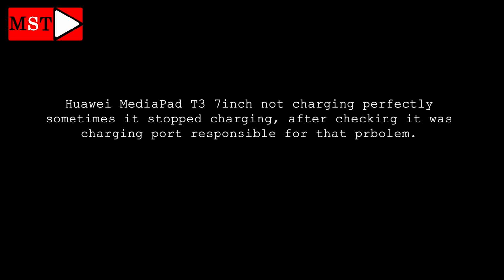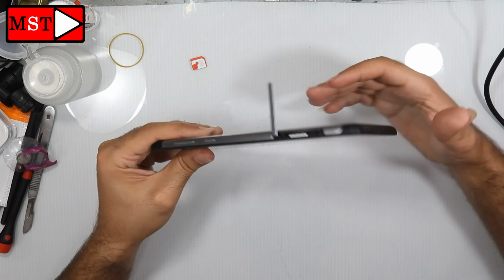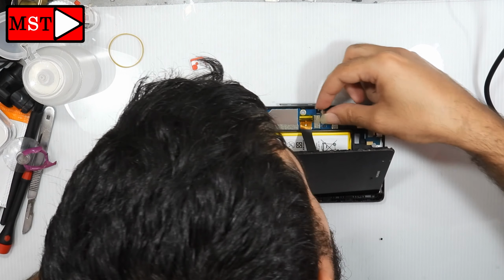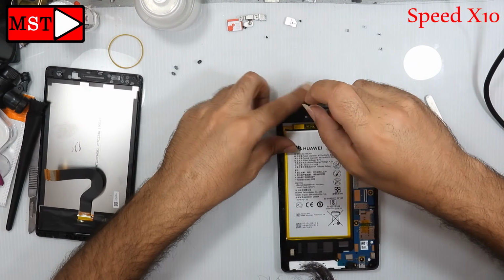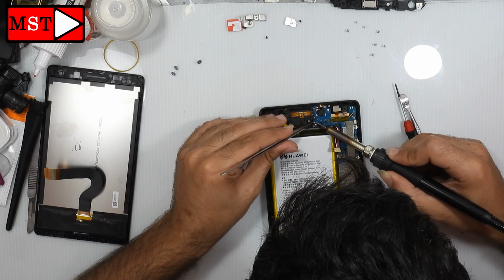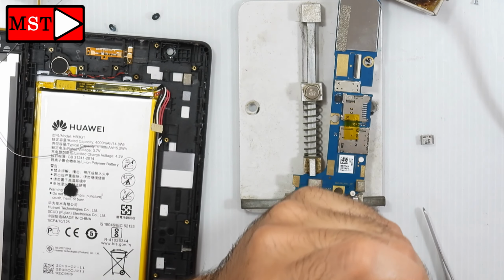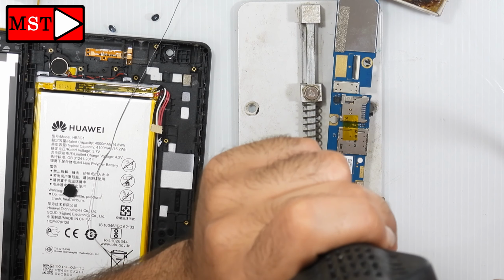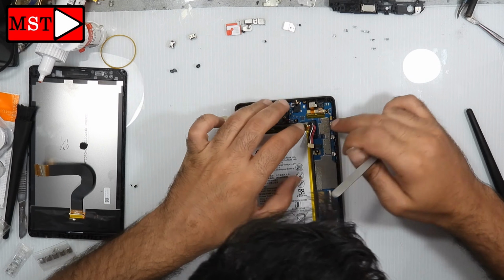Huawei MediaPad T3 7inch Not Charging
MST
how to replace charging port for Huawei MediaPad T3 7Inch